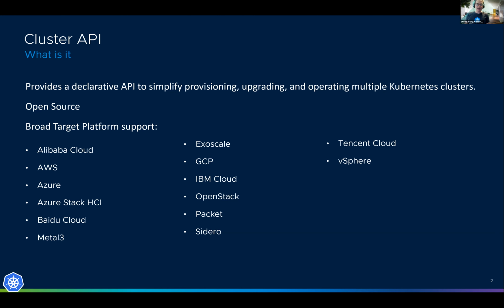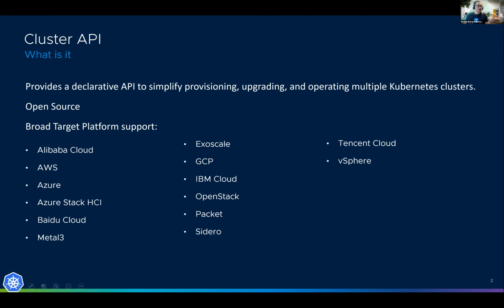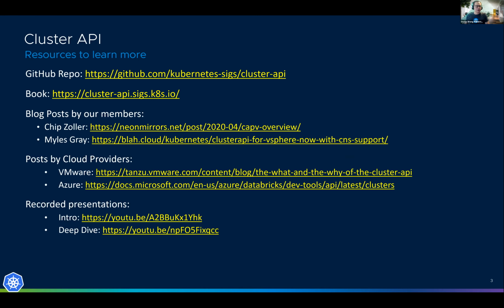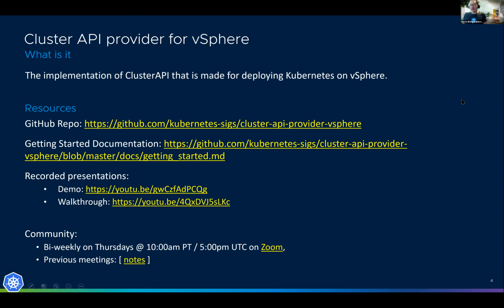Kubernetes UG VMware 20210603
June 3, 2021 meeting of the Kubernetes VMware User Group. This meeting with an introduction to  ClusterAPI provider for vSphere which is an open source tool that can be used for deployments of Kubernetes on vSphere. Following this there was coverage of new developments related to ClusterAPI with Yassine Tijani, a key contributor on the project - and Q&A and discussion with Kubernetes users.